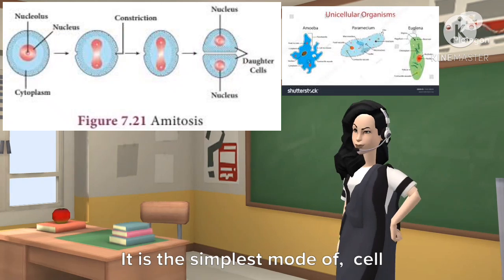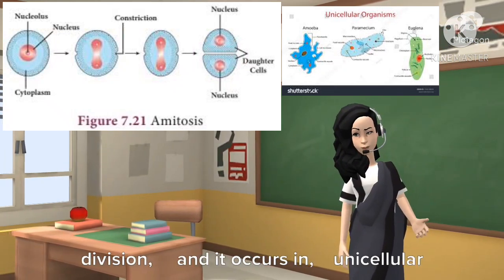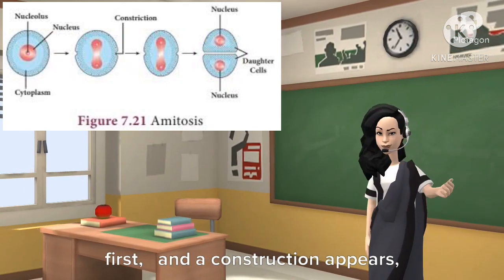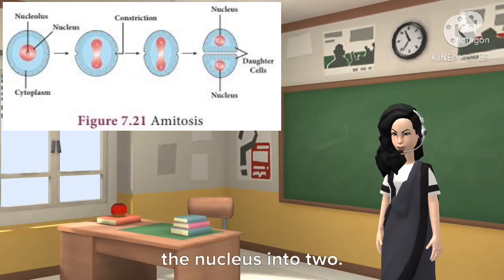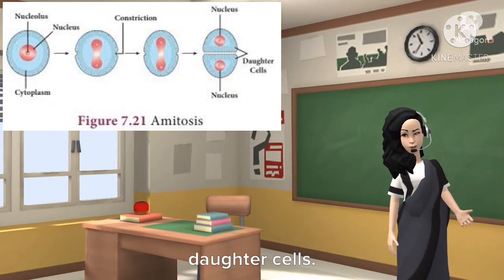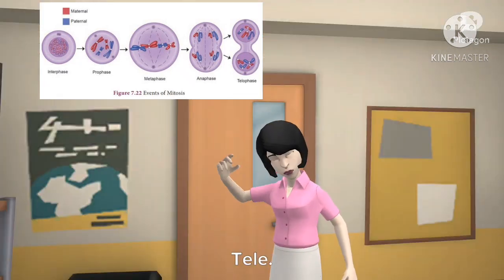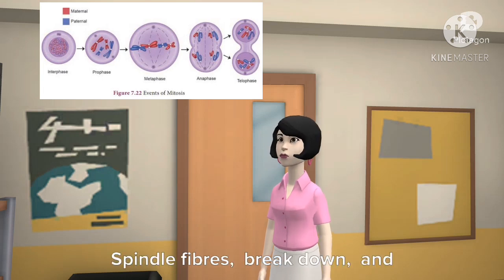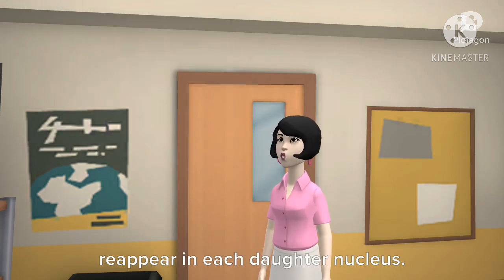Organization of tissues. CELL DIVISION. Class 9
TN state board. CELL DIVISION * Mitosis *